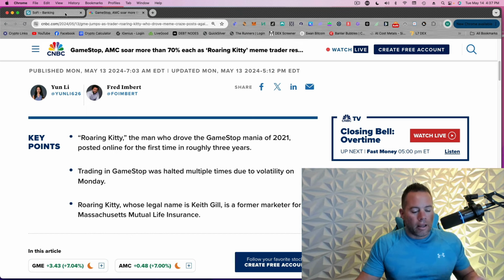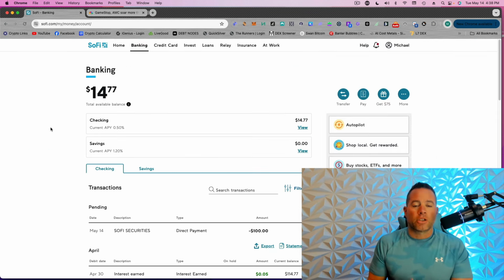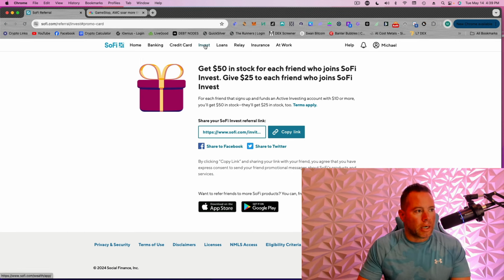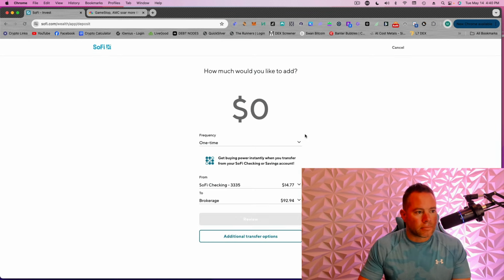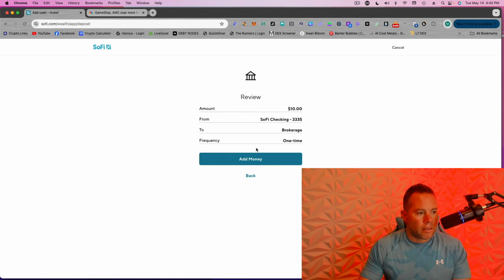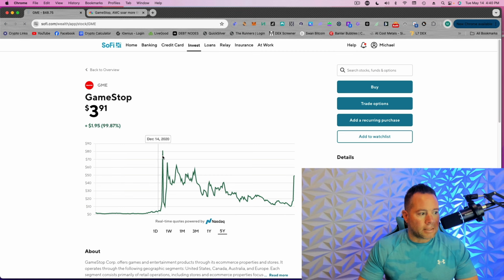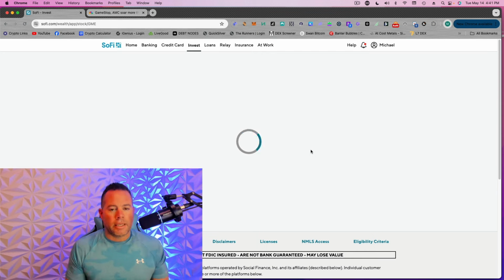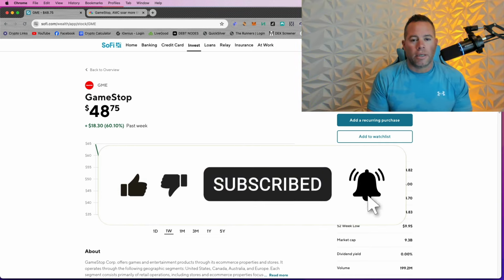How to Get Gamestop Stock for FREE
The first thing you want to do is open up a So-Fi bank account using this link and deposit $50.

That gives you $25 for free and each person you refer pays you $75!

Once you fund that account use this link below to open up an investment account and fund it with $10.

That gives you $25 of free stock and each person you refer gives you $75 more of free stock!

If you want to watch the original video I did on opening the So-Fi bank account you can find it here.

Join my free Skool community to get training, education, and find out exactly when I buy different

This is not financial, investing, or tax advice. Always consult a professional when it comes to money and investing